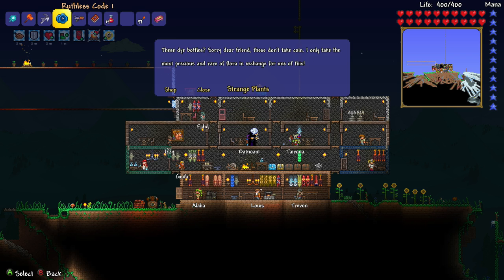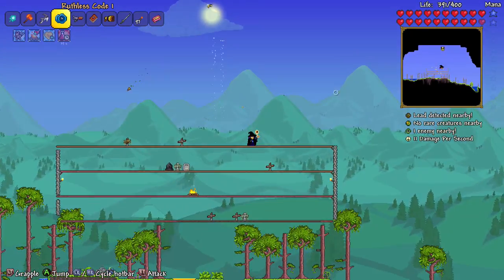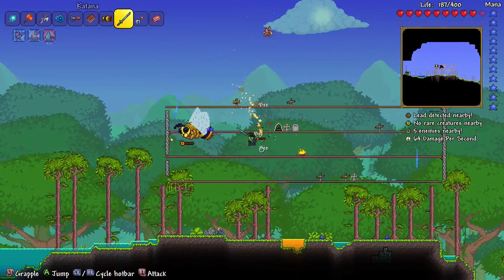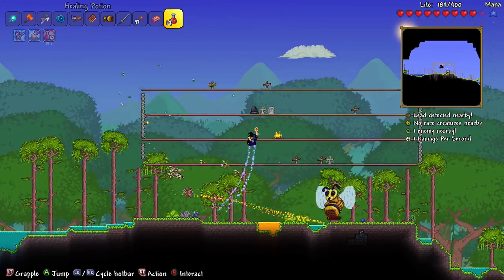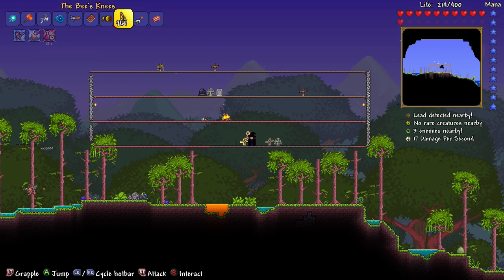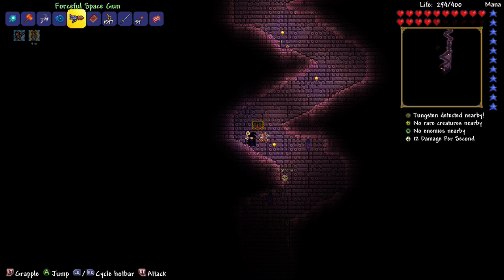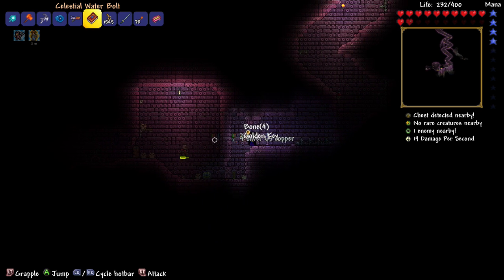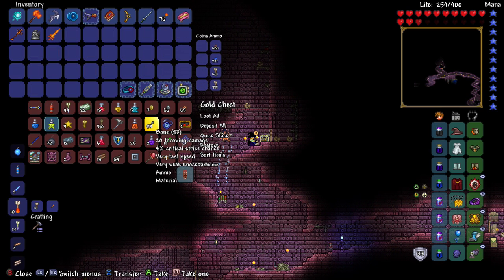Terraria 1.3 Expert Let's Play - THE BEE'S KNEES [27]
Part 28: Welcome to Luke Game's 27th Expert Mode Let's Play Video on Terraria Xbox One. In this series Elsa 👸 will explore her lovely world, fight bosses and have fun in Elsa's Lovely World! She will mine, build crazy structures and eventually try to defeat every boss, even the Moon lord. + Open SHOW MORE...

Today we fight the Queen Bee and hunt for the bees knees! Suggest things i should do for the next episode and also things you would like to see in these episodes :) Hope you enjoyed!

+SEND ME STOOF!+
Luke Games
Nuneaton
CV11 9JE

Next Terraria 1.3 Expert mode episode will come shortly!

-- Social Media! --

Have twitter? Support the FrostArmy by tagging it in your tweets, lets get it trending! "Terraria Xbox One Expert Mode Let's Play" Part 27. Much more Terraria Xbox one to come!